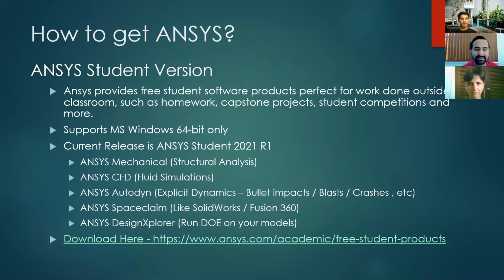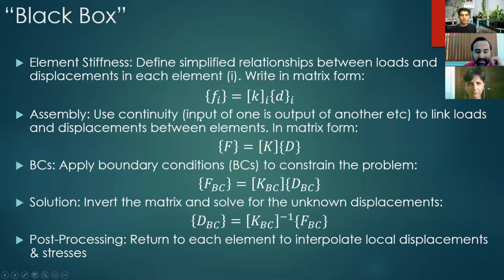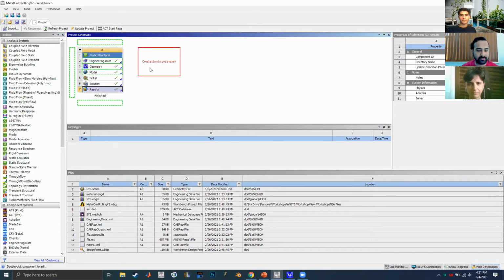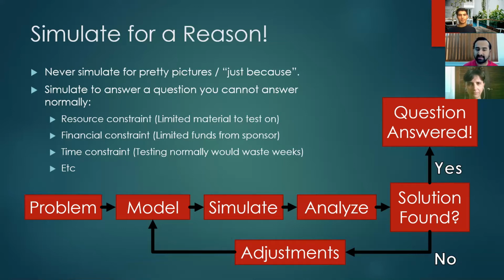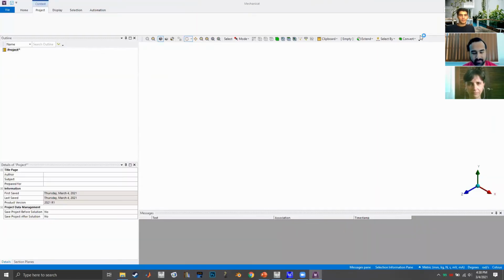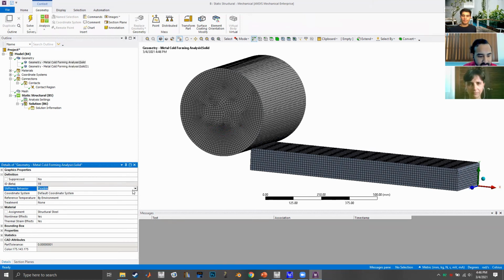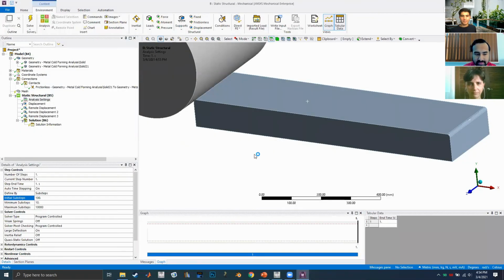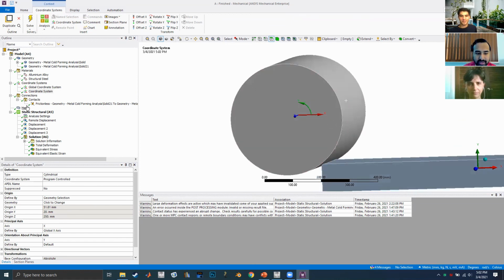ANSYS Review | Finite Element Analysis (FEA)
Hone your ANSYS simulation skills in style with biomedical engineering PhD candidate Asad Mirza. In this session: Learn the fundamentals of finite element analysis (FEA) simulations, why its essential in engineering applications, how to navigate ANSYS features & get hands-on experience with a manufacturing simulation of cold metal rolling.